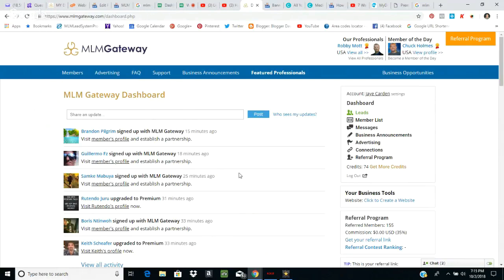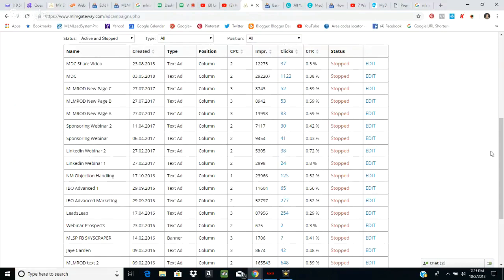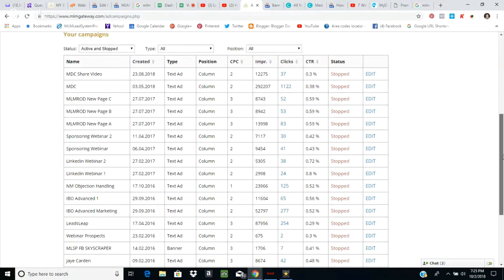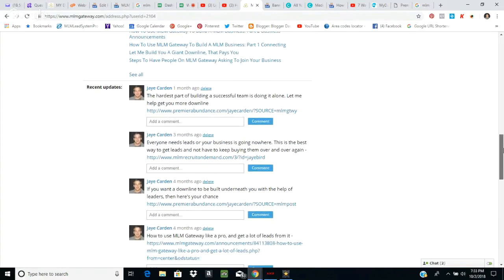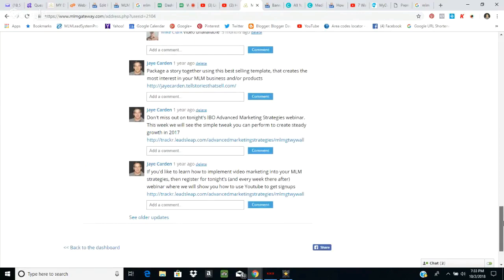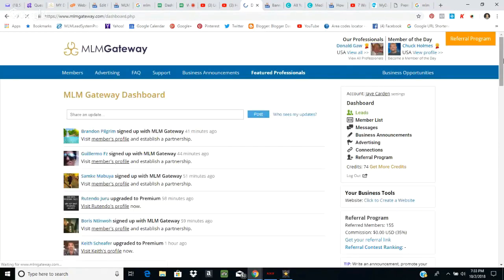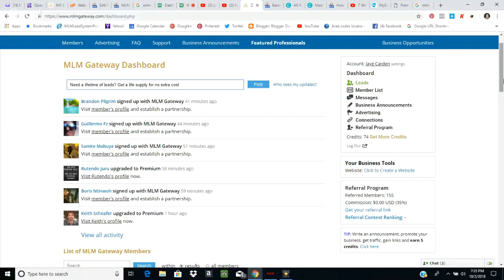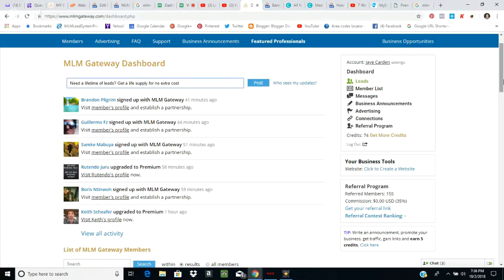MLM Gateway Review: How To Build A Network Marketing Team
If you are involved in network marketing and want to build a large team, then using MLM Gateway can assist you on this. In this MLM Gateway review I am going to share with you the steps to take while on MLM Gateway that has gotten me several team members, and countless affiliate commissions with other sources.
Throughout the video you will learn steps such as becoming a featured professional, building connections, writing business announcements, running ads, messaging and creating a profile that will help attract a lot of people to your team. Following these steps accordingly is how you create a team in your network marketing business using MLM Gateway.
This video and MLM Gateway review will also share some tips on how to build connections without using your own credits, how to increase your sales with running ads on the platform, and even touch up on some tips for promoting your content on other social media platforms.
I personally use MLM Gateway, and these tips and strategies in this MLM Gateway review are the same exact steps I use when I am on the platform. So the results should come to the same or close to my own, depending on factors such as the company you promote, your content you create, and other random things.

If you are not a MLM Gateway member as of now, then you can use the link below to create a free account, and upgrade to premium if you want to get the best results possible from using MLM Gateway

MLM Gateway review
MLM Gateway reviews
MLM Gateway strategies
MLM Gateway tips
how to build a team using MLM Gateway